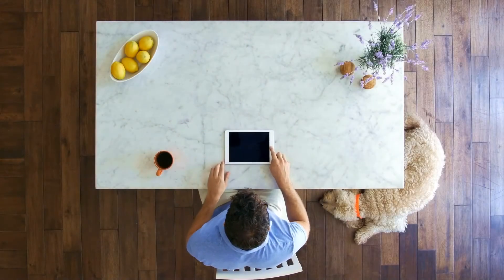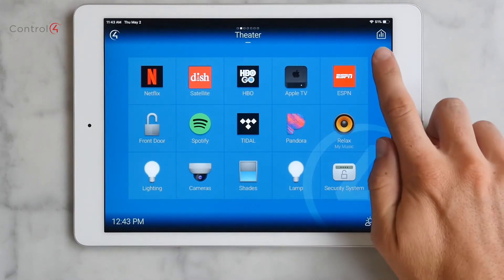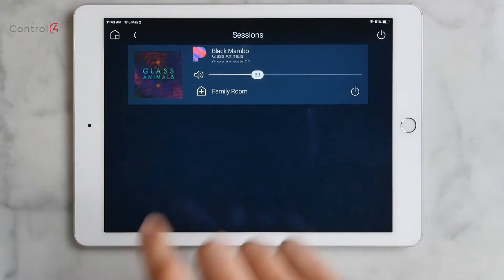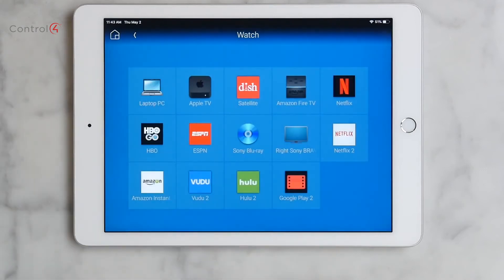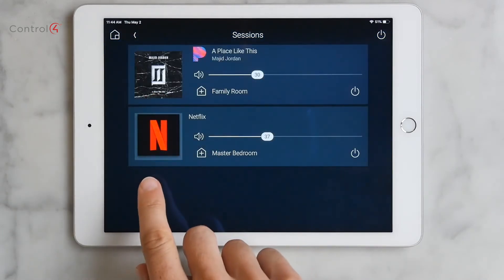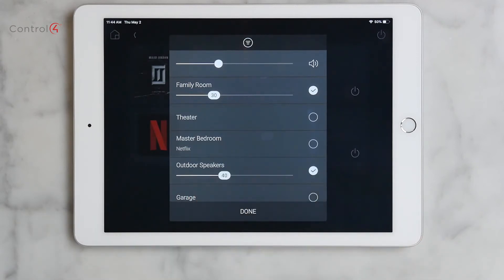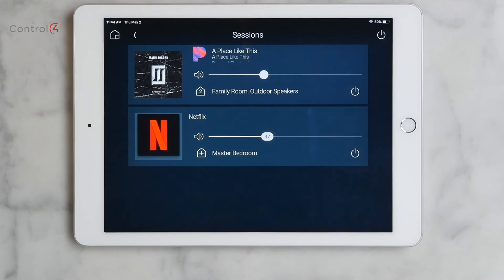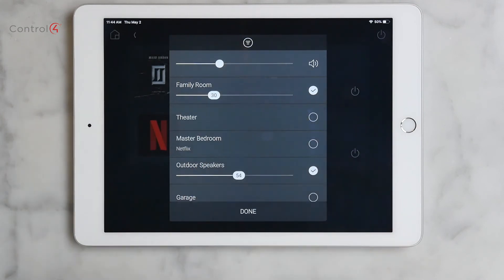Control4 Media Sessions